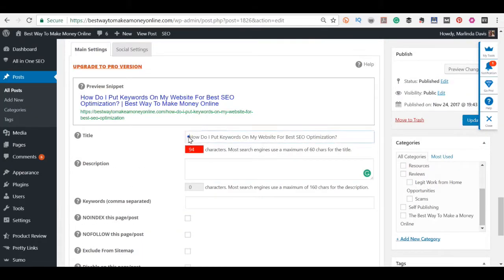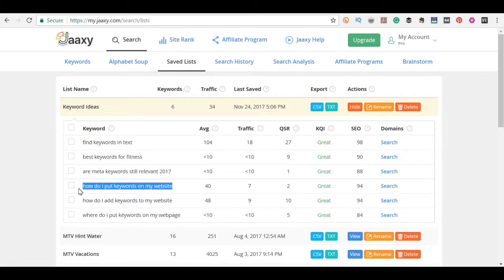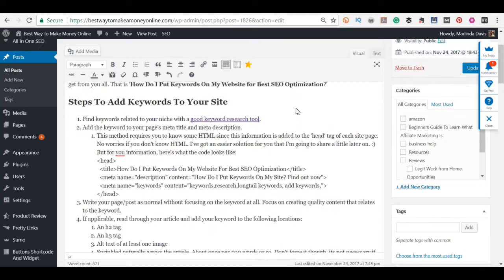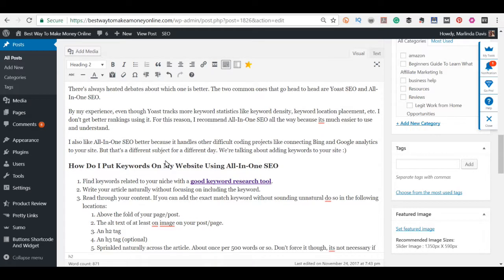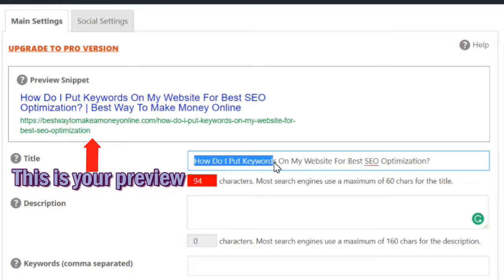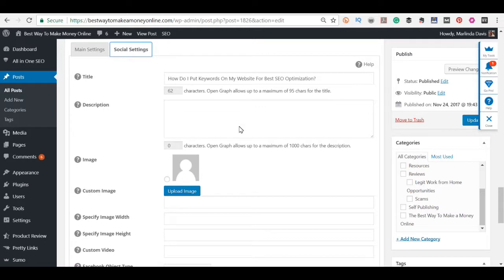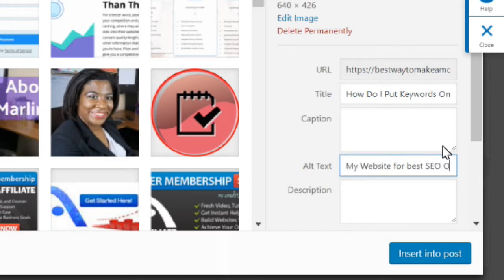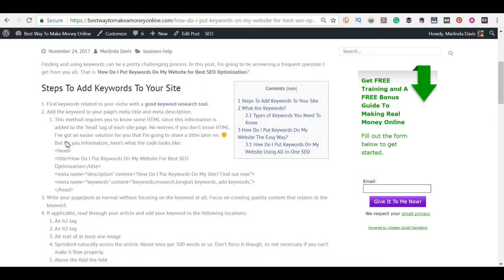How Do I Add Keywords To My Website For Best SEO Optimization? | Best Way To Make Money Online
Learn how to add keywords to your website for best SEO Optimization.
***Get all products mentioned for FREE in description***

This video: How Do I Add Keywords To My Website For Best SEO Optimization? | Best Way To Make Money Online